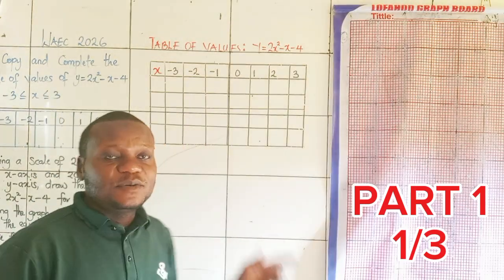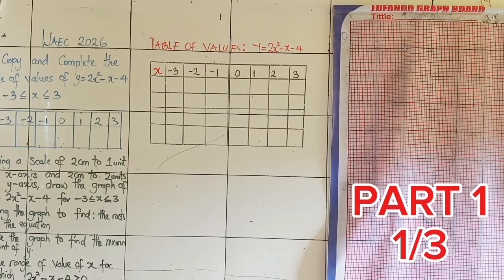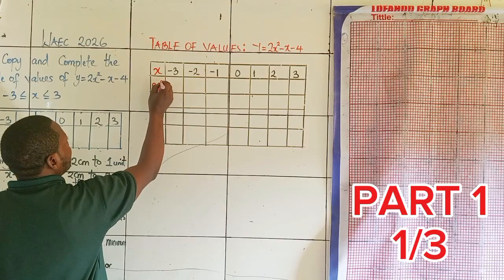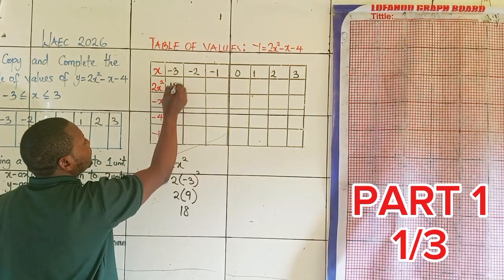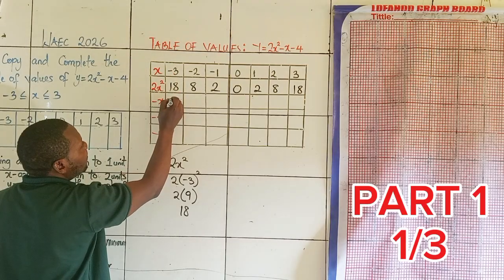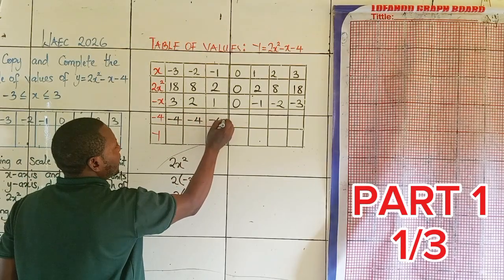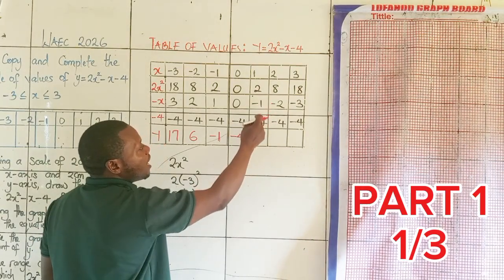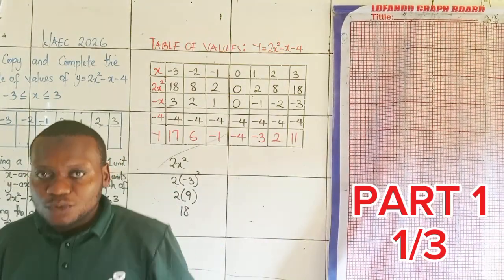WAEC 2026 MATHS QUESTIONS EXPOSED!!! PART 1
WAEC 2026 STUDENTS!
Are you finding Graphical Solution of Quadratic Equations confusing? This video series is exactly what you need!

I have broken this important WAEC topic into 3 simple and easy-to-understand parts so that every student can learn step by step without stress. 💯

✅ Understanding quadratic graphs
✅ Drawing accurate tables and curves
✅ Finding roots graphically
✅ Common WAEC mistakes to avoid
✅ Exam tips for full marks

If you truly want to pass Mathematics in WAEC 2026, don’t skip this lesson!

📌 Watch all 3 parts carefully

Your A1 in Mathematics starts here!